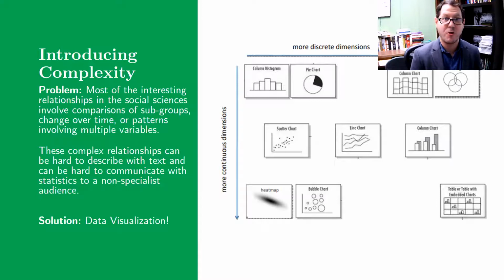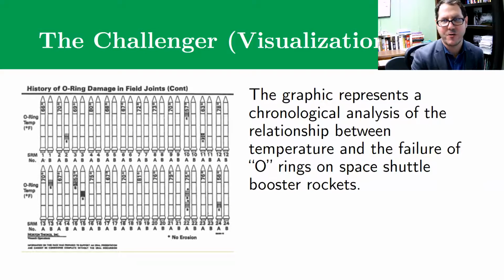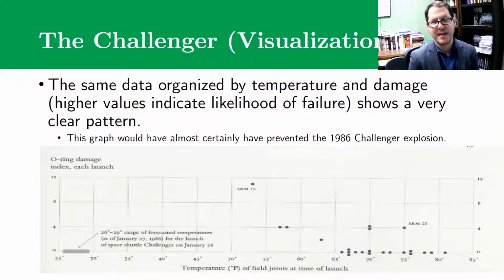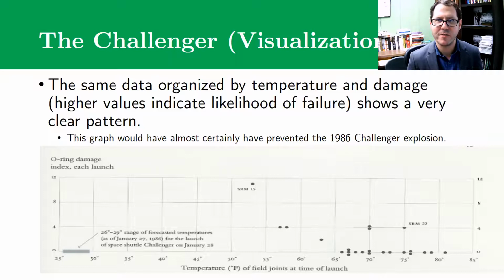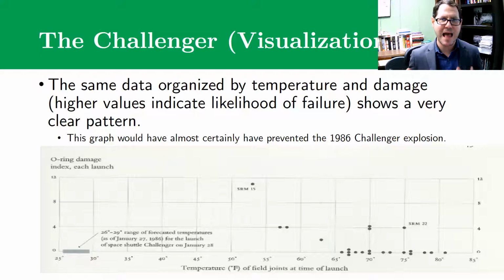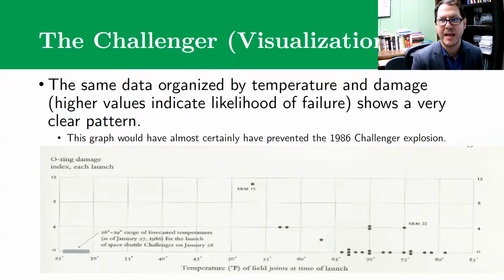Data Visualization - The Importance of Clarity over Complexity